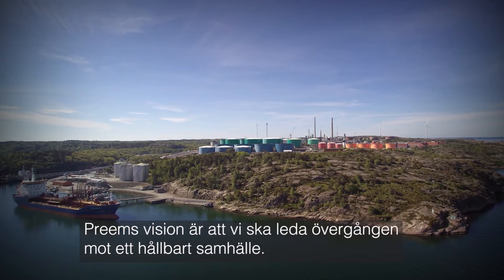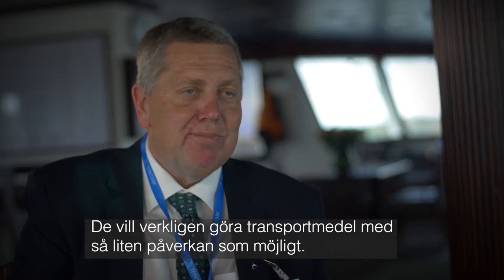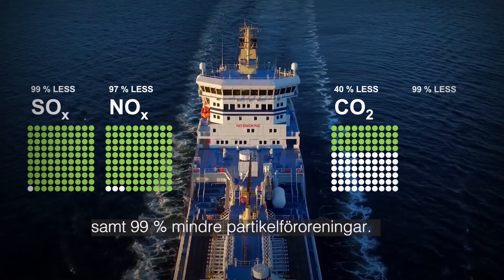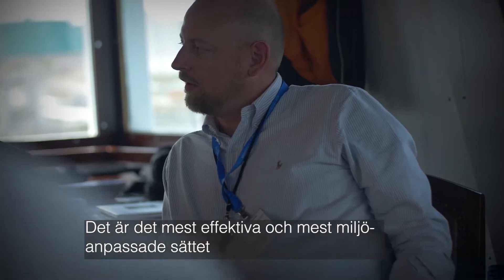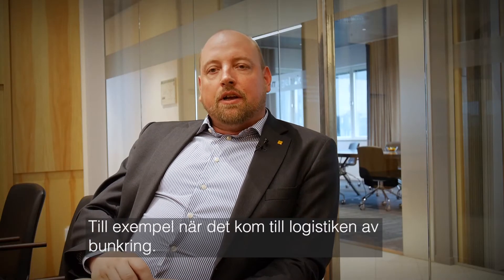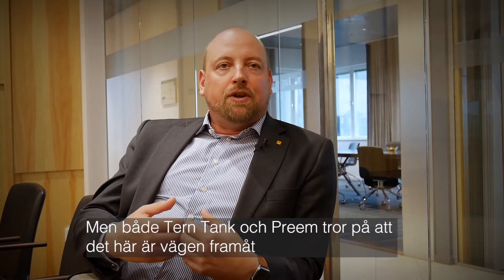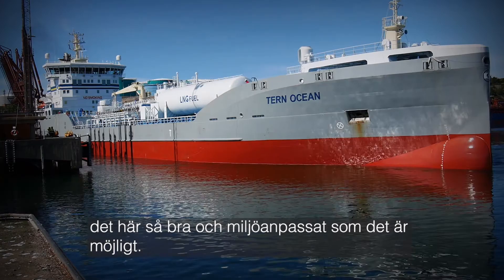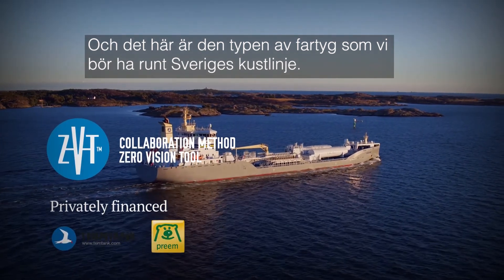JIP Just In Time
Project idea: Environmentally friendly and energy-efficient transport solution for clean petroleum products (CPP) in the Sulphur Emission Control Area. An LNG fueled new-building, lowering Sulphur oxide emissions by 99 per cent, Nitrogen oxide emissions by almost 97 per cent and Particulate matter by over 99 per cent. The newly built ships will also emit 40 per cent lower volumes of CO2 than a conventional tanker today.